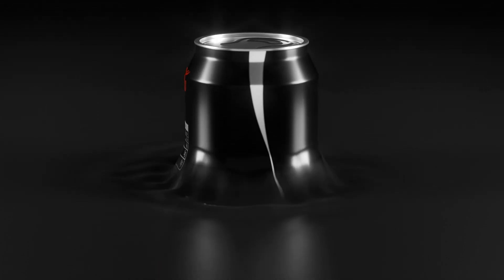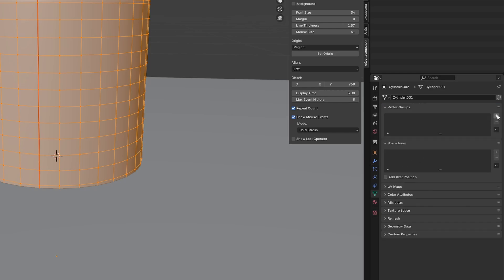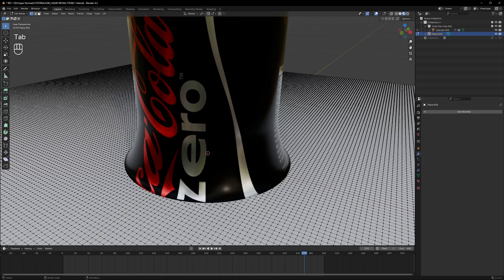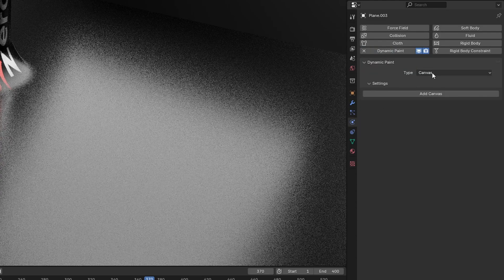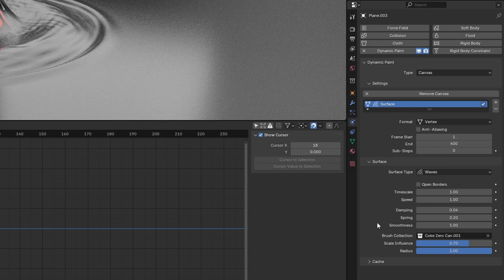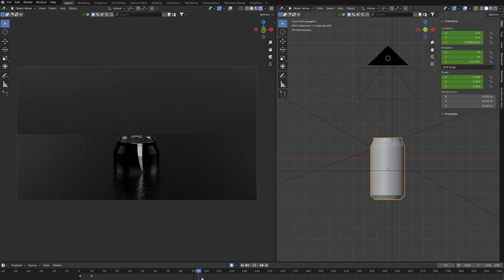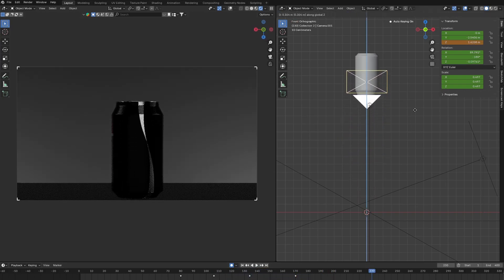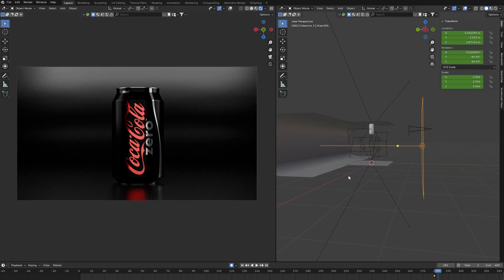Super Easy Object Morphing FX | Tutorial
This Tutorial sucks don't watch it, you are wasting your time mate unless you don't have anything else to do.

Anyways this tutorial is gonna teach you how to make this object morphing from a solid object like a liquid, we might have seen this in terminator

Timestamps-
00:00 Intro
00:13 Getting An Object
00:45 Preparing The Mesh
01:44 Magic Of Modifiers
04:39 Making It Smooth
07:03 Making The Wavy Animation
11:18 Setting up The Scene And Animating
17:00 Outro

Reflection by Filo Starquez   / filo-starquez